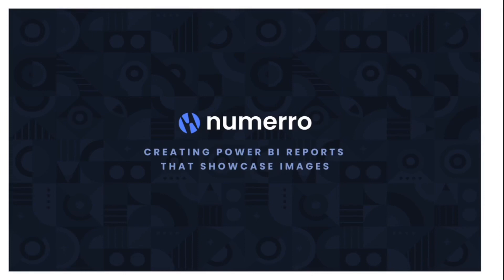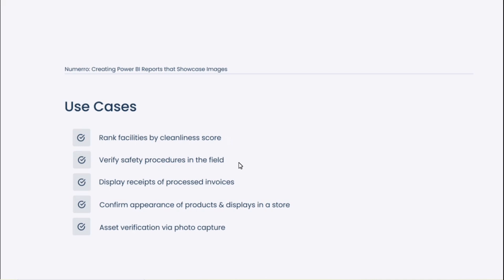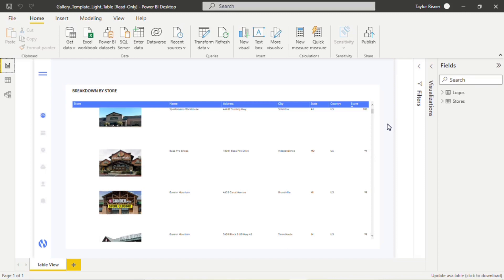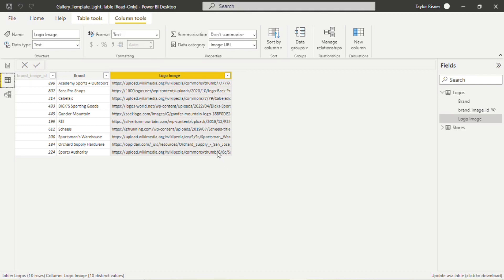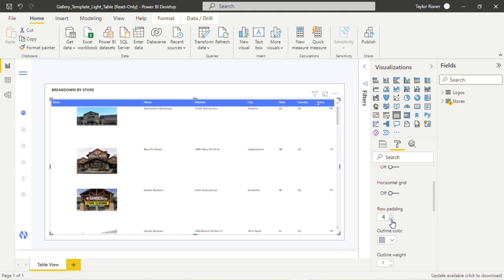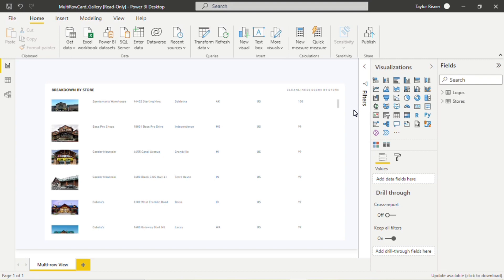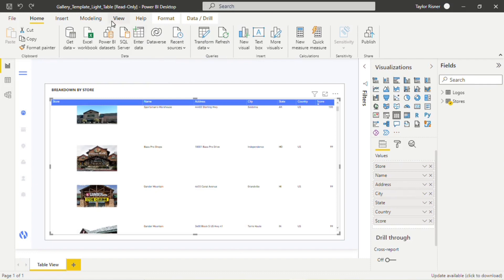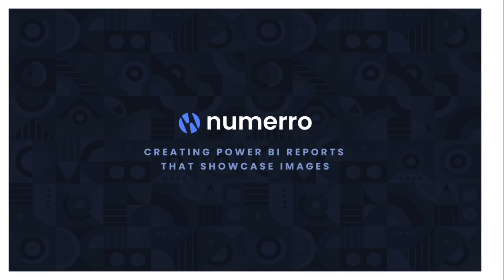Creating Power BI Reports that Showcase Images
Perhaps you need to create a report based on ranking stores by their cleanliness score, or that shows users images they've captured for safety procedures in the field, or that displays receipts of invoices that have been processed. All of these + more are great use cases for our Numerro's gallery templates. Watch this video to learn how to create professional Power BI reports that showcase images.